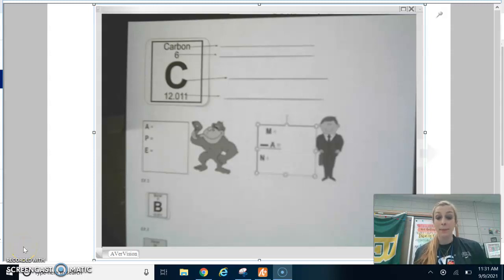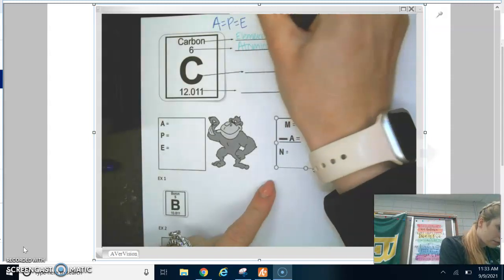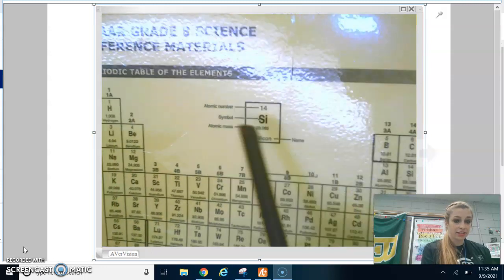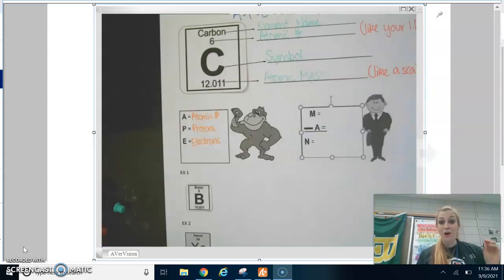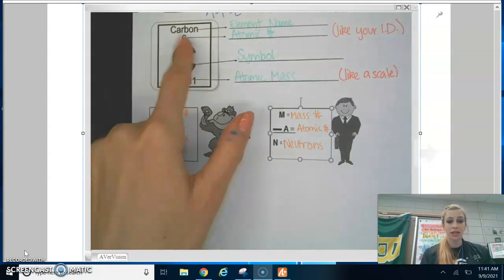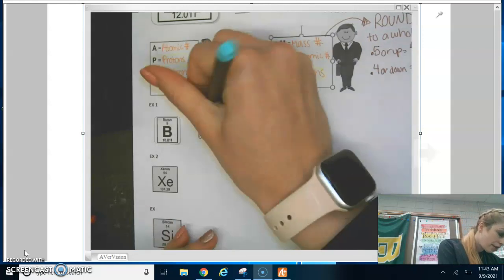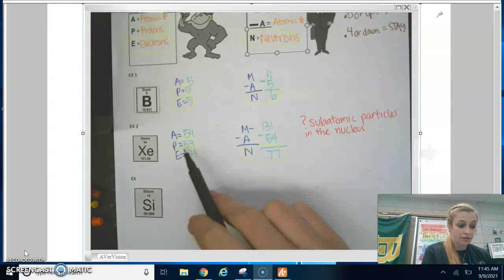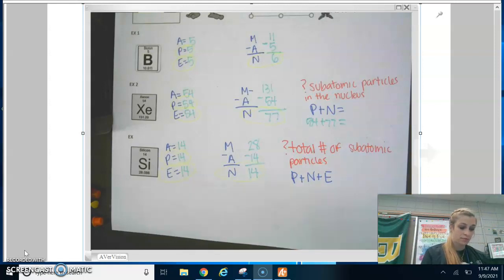APE MAN Notes